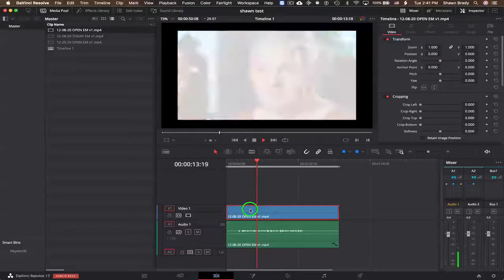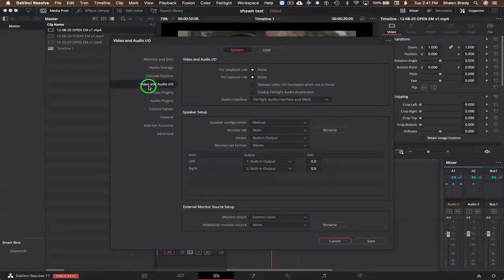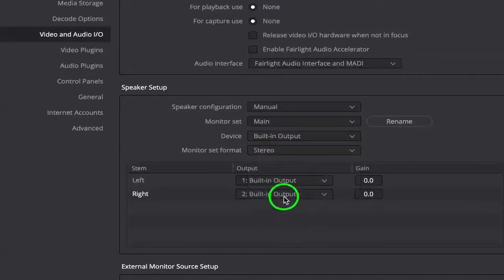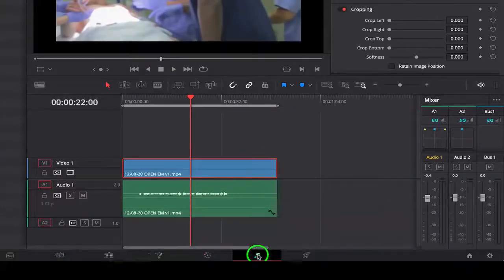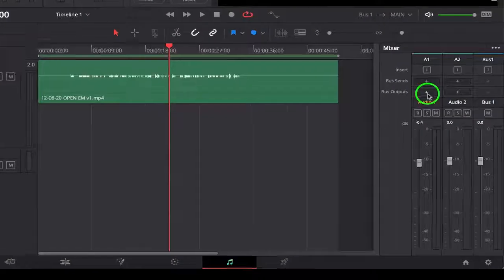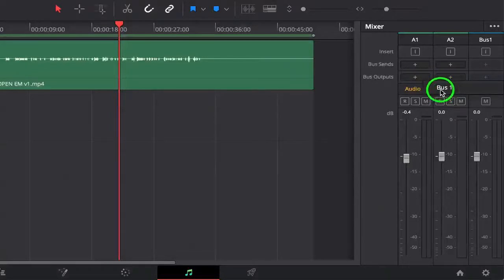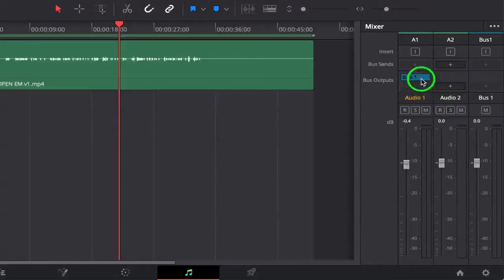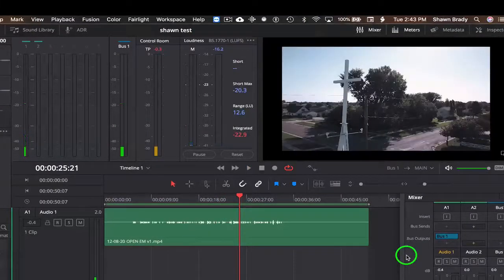Resolve Bus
In Davici Resolve you must BUS each audio track so you can hear what you are doing.